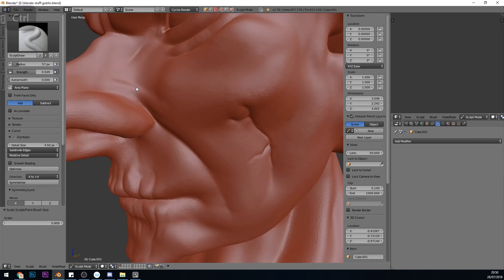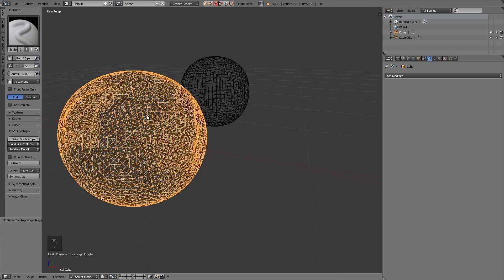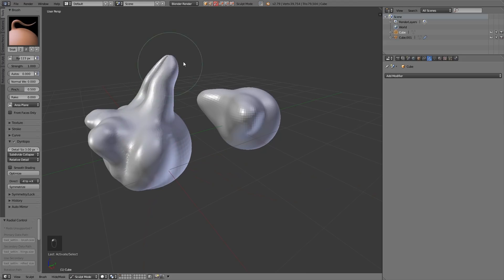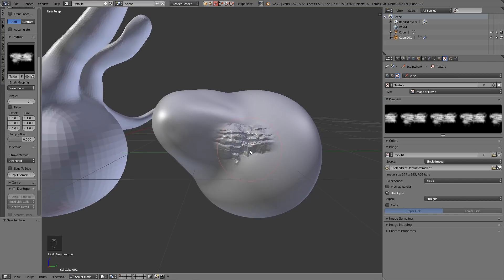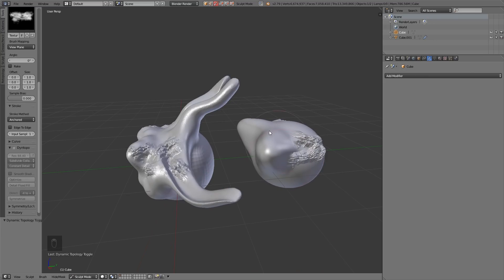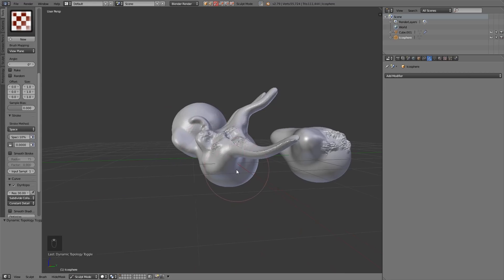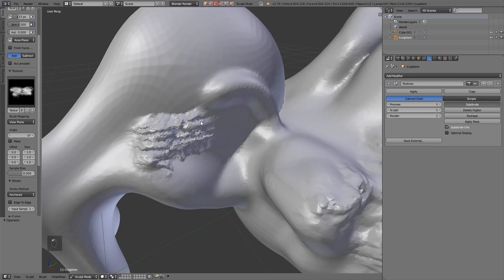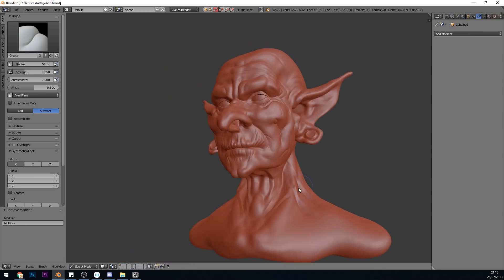Sculpting Basics | Multiresolution vs Dyntopo | When to use which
This tutorial compares the multiresolution modifier to Dyntopo for sculpting techniques and workflow and shows the best way to combine the 2 for good results.